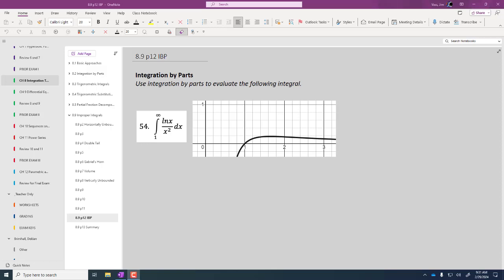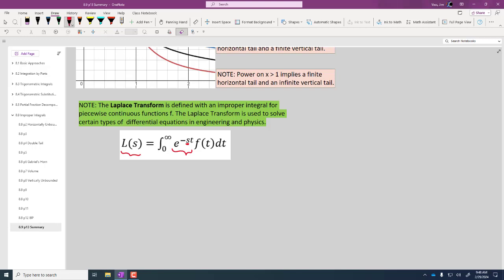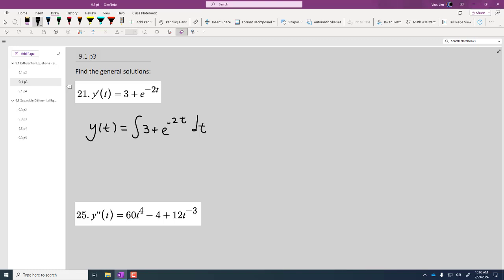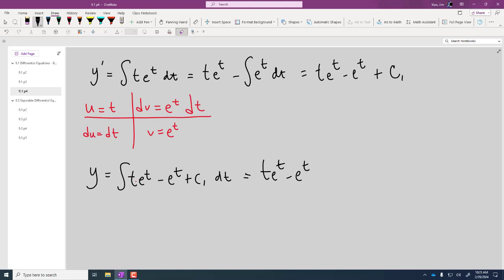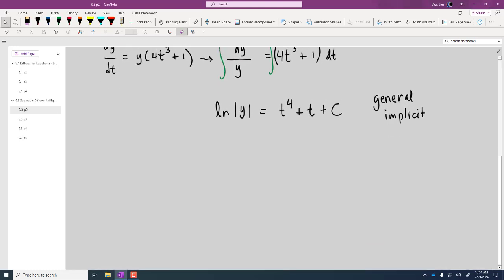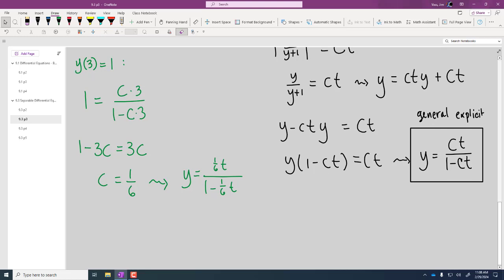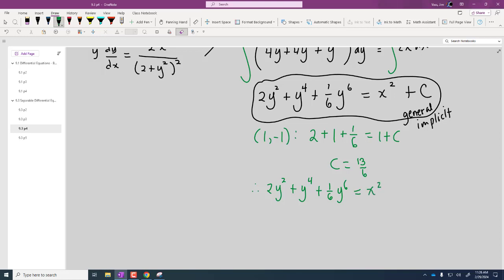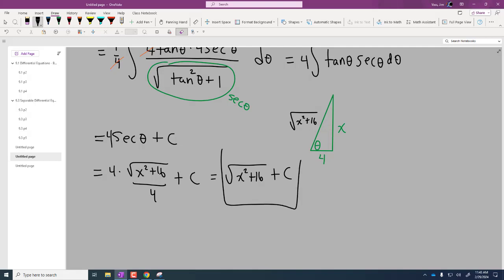MAT 2420 Spring 2024 Lecture 13